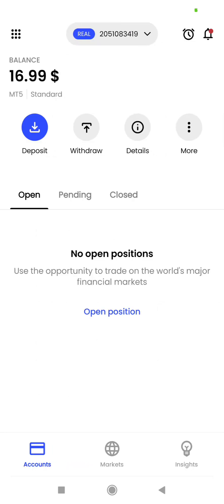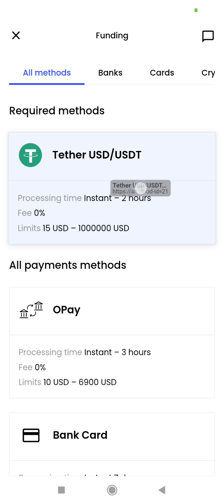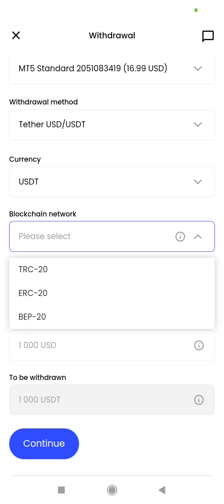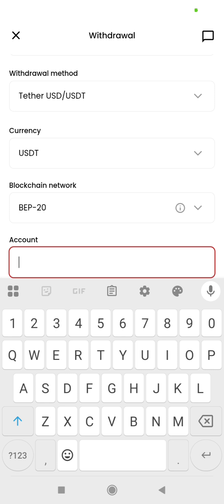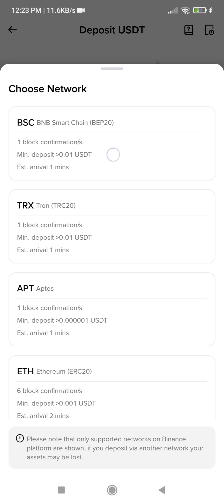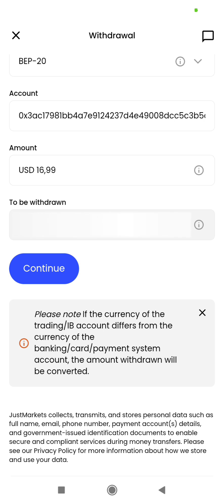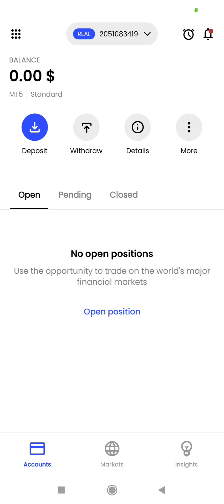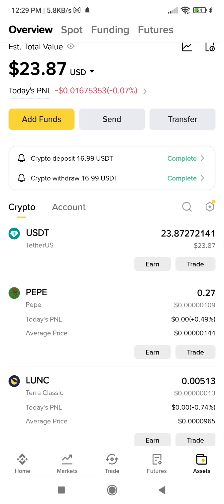How to Withdraw USDT from JustMarkets Account to Binance (Just Markets Crypto USDT Withdrawal)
How to Withdraw Profits from JustMarkets Account to Binance using USDT (Just Markets USDT Withdrawal)